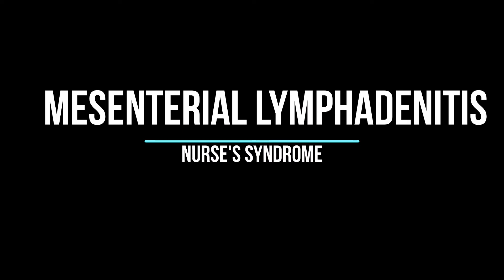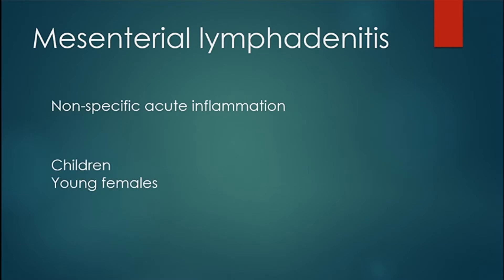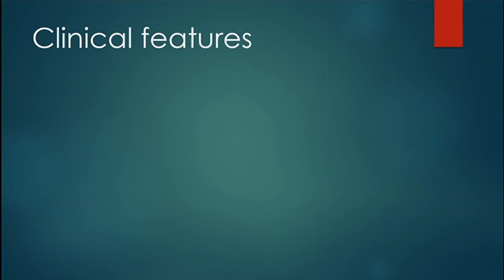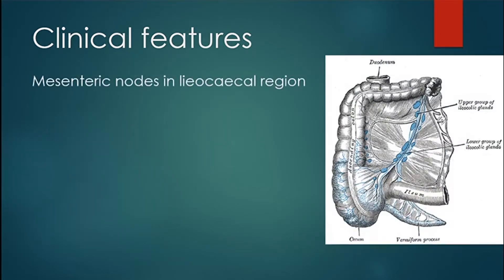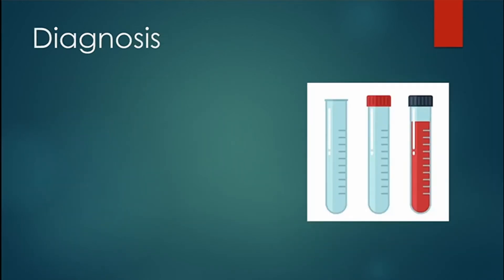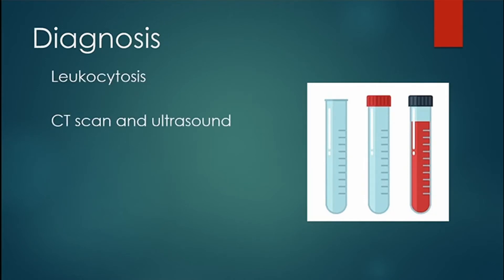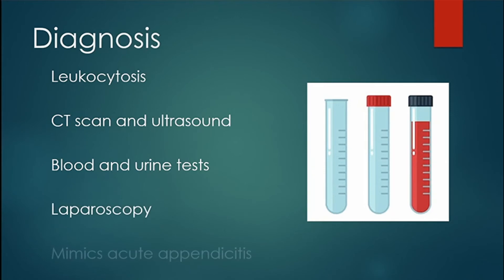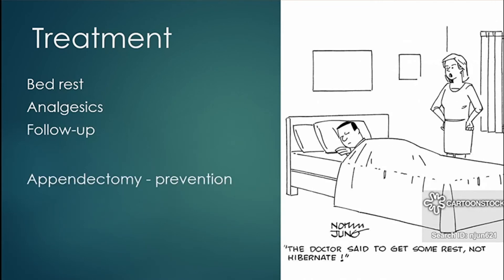Mesenterial Lymphadenitis - Nurse's Syndrome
In this video I define mesenterial adenitis, speak about the aetiology, symptoms, diagnosis, treatment and prevention.